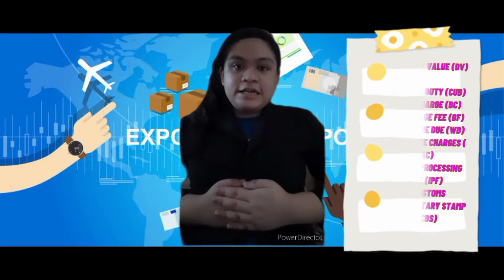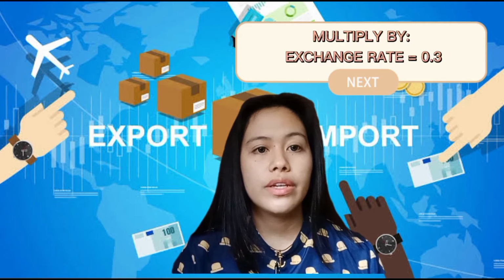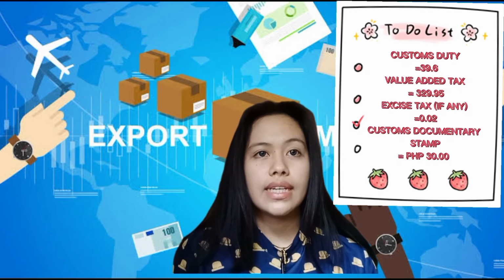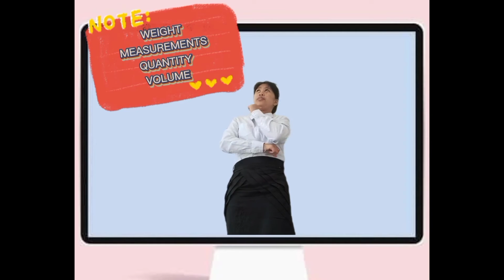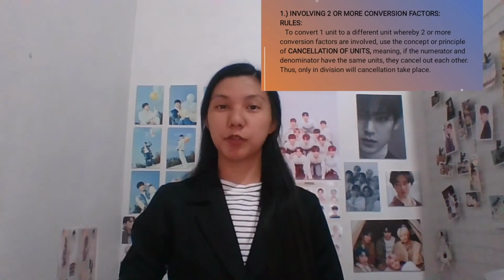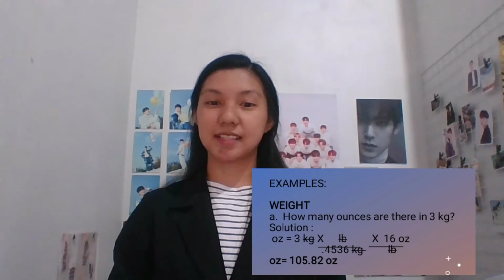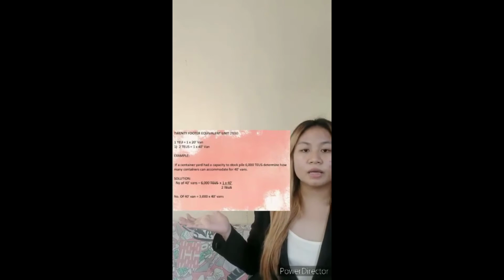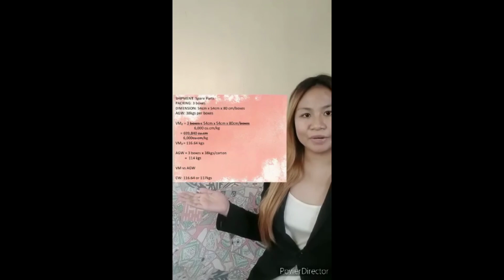Sem output CAd 210